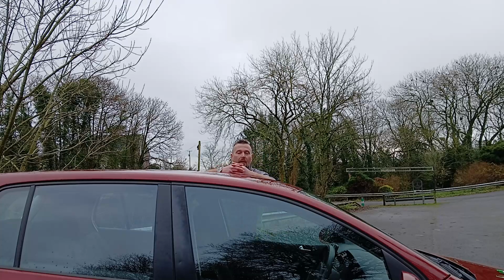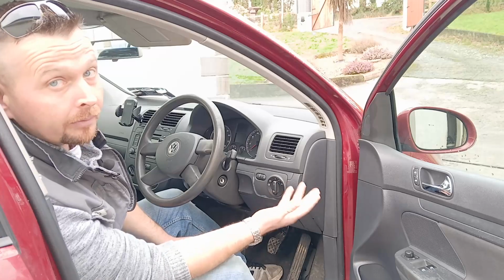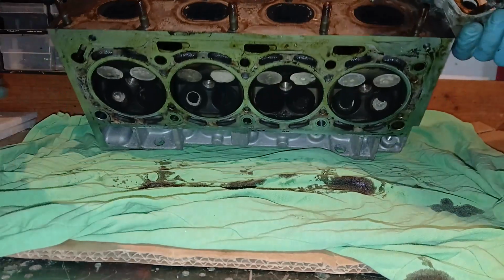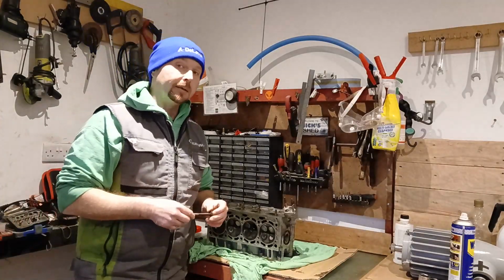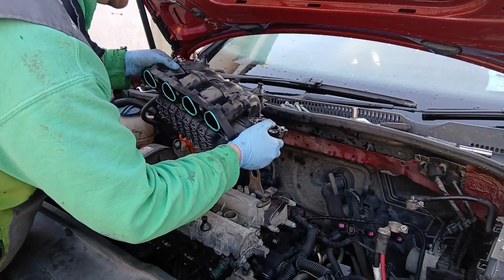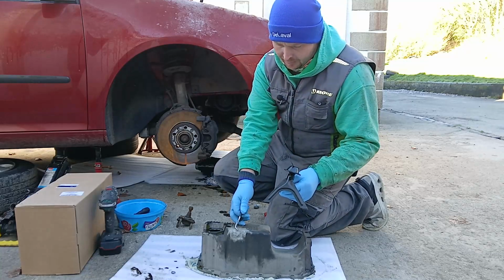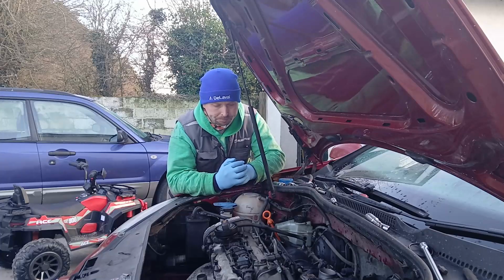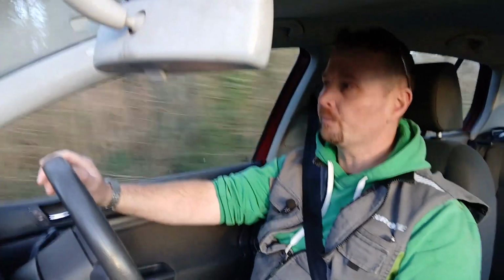Is This The Cheapest Car To Maintain ???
After much research, we found the CHEAPEST Car to Fix & Maintain on the roads today. To prove the point there had to be loads wrong with it. Includes how to replace engine valves, evidence of idiots, full break down of part prices including sources.